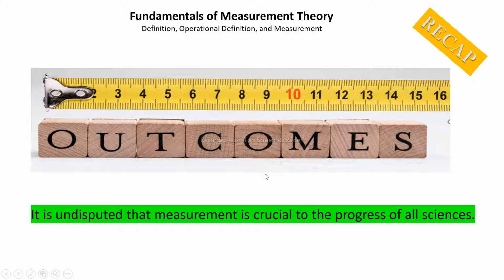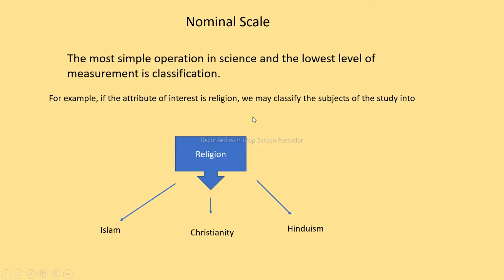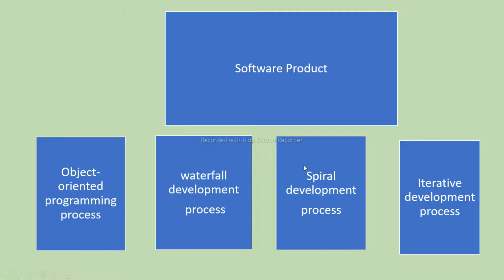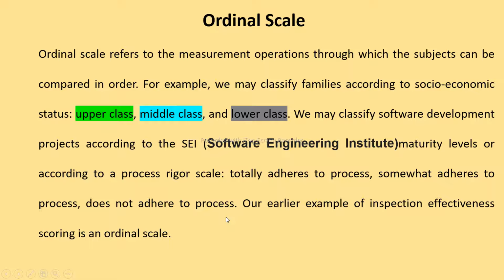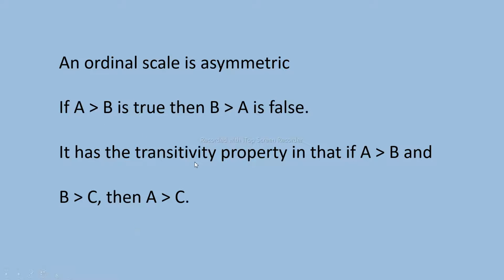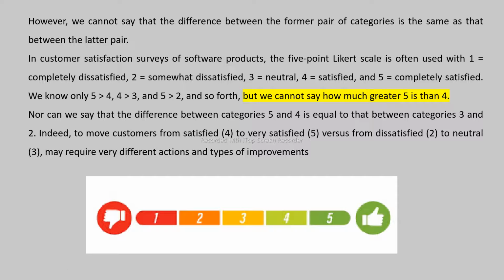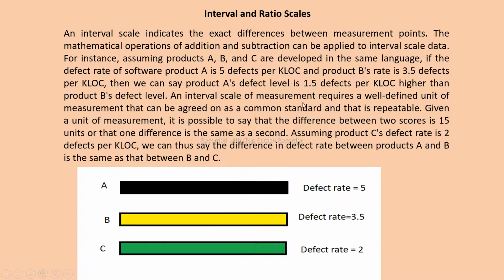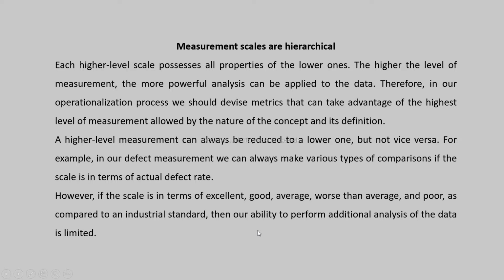Software Quality Lecture 6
Contents :
Nominal Scale
Ordinal Scale
Interval and Ratio Scales
Assignments/Questions
1 What is the  most simple operation in science and the lowest level of measurement ?
2 What are two key requirements for the categories in a nominal scale?
3 What is Ordinal scale ?
4 What is transitivity property ?
5 What does An interval scale indicates ?